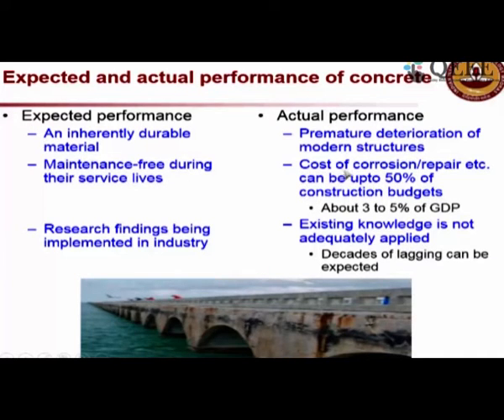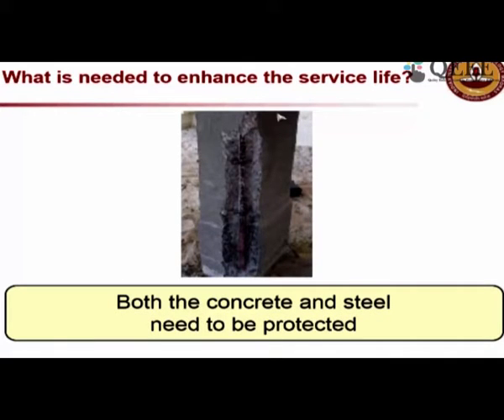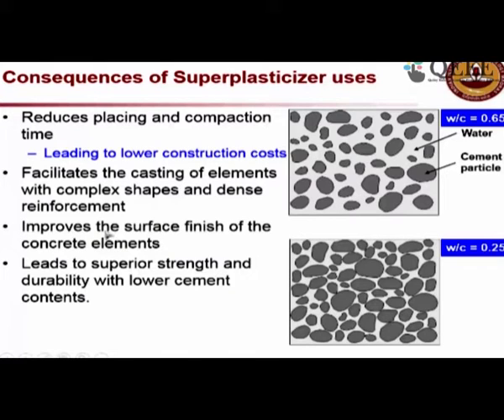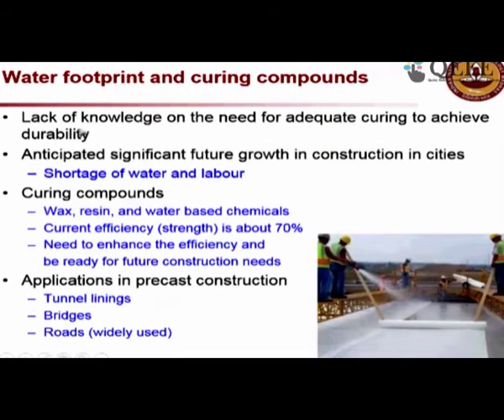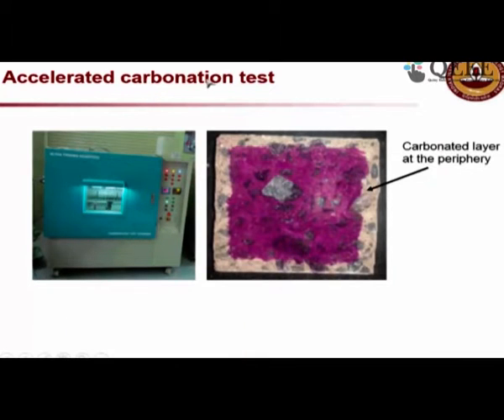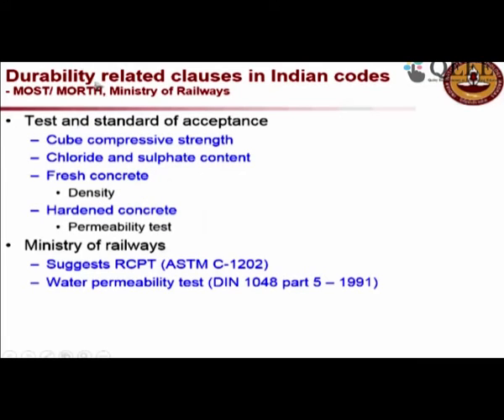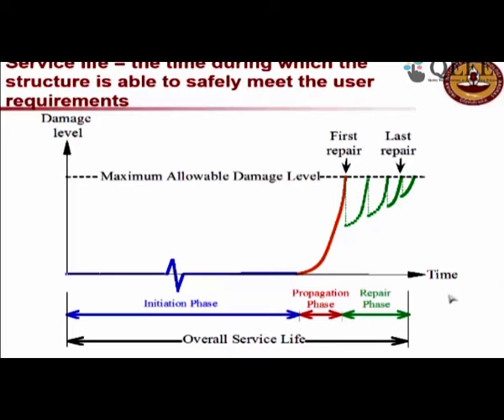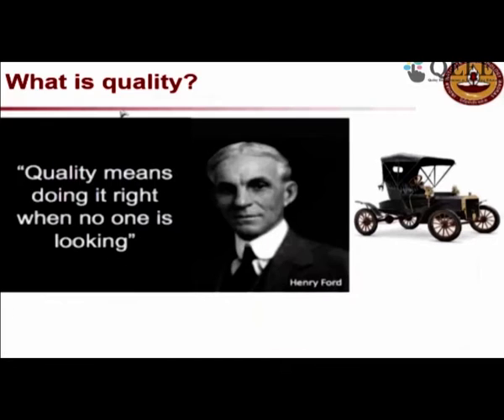Durability of Concrete